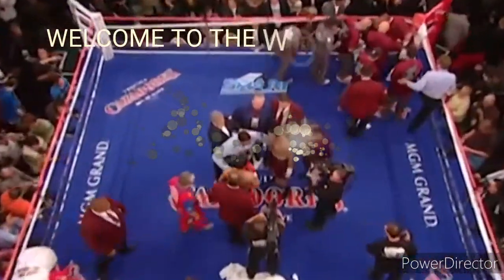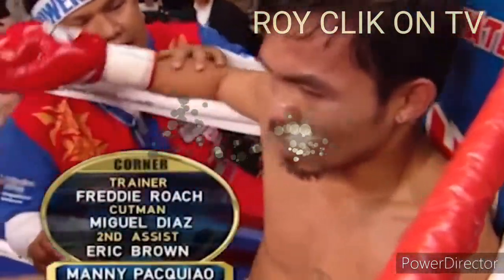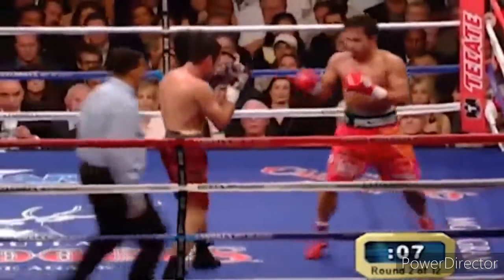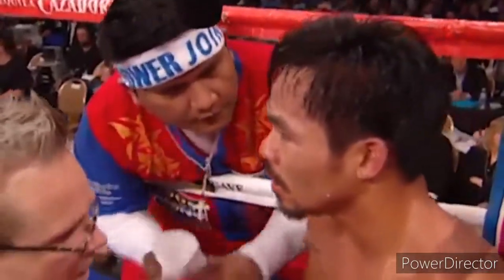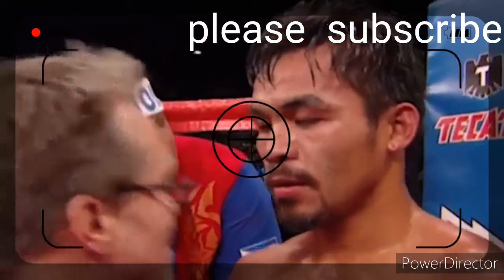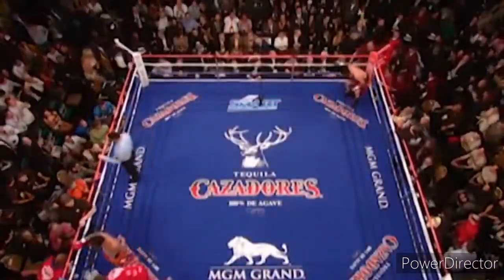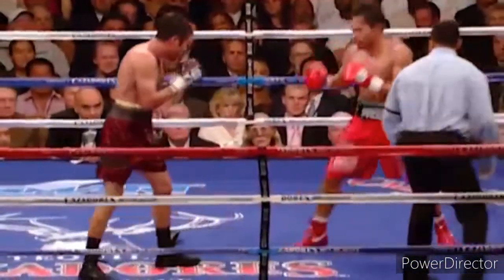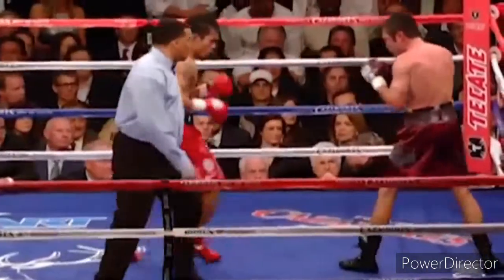Paano Binqsag Ang mukha